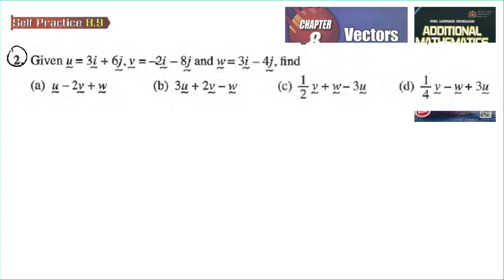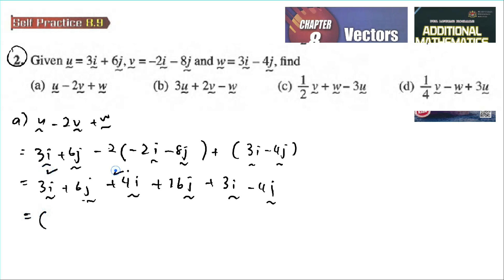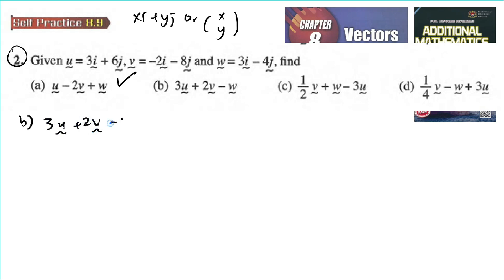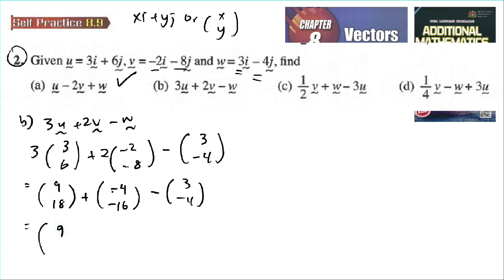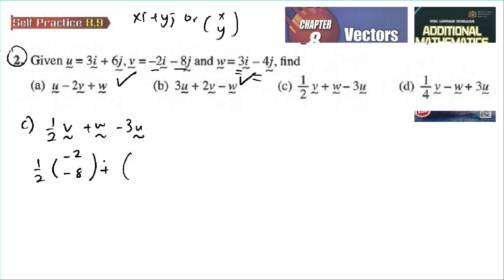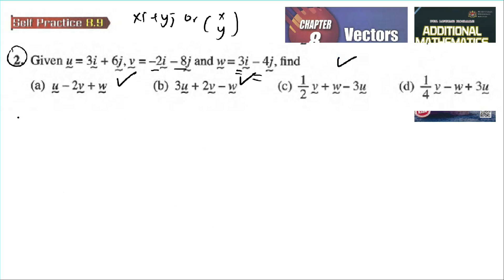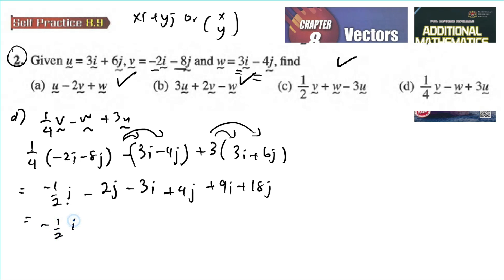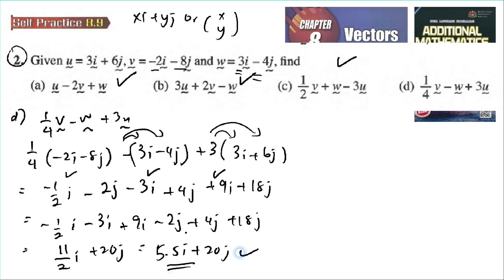Vectors self practice 8.9 Q2 latih diri 8.9 vektor add maths tingkatan 4 matematik tambahan spm